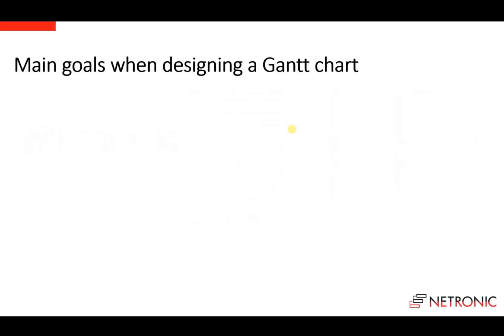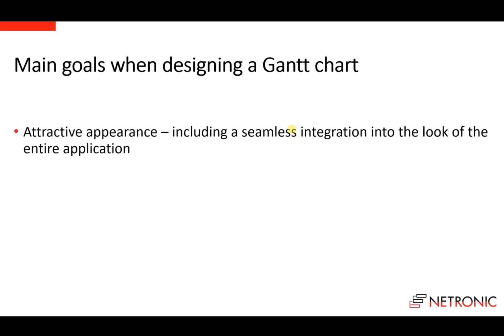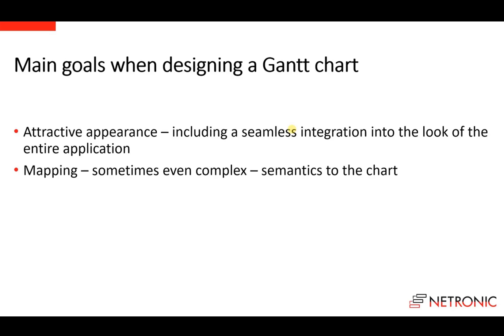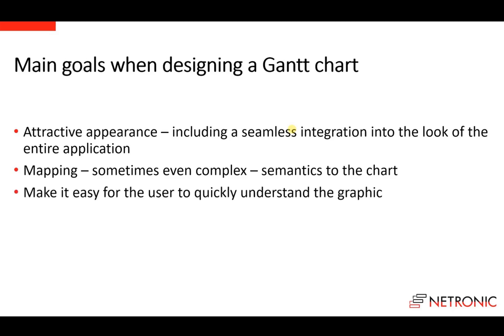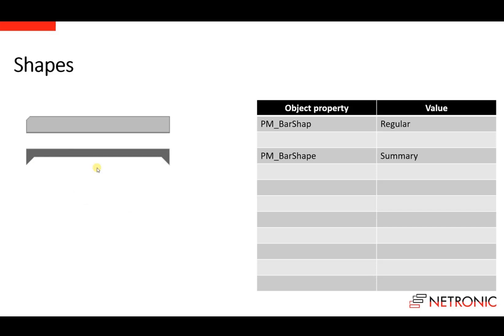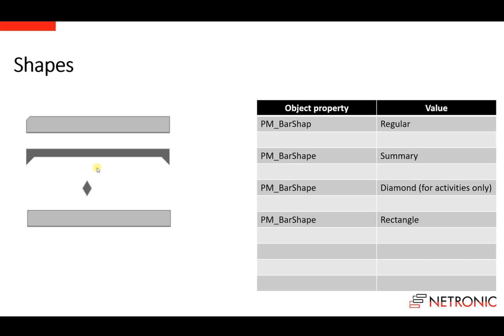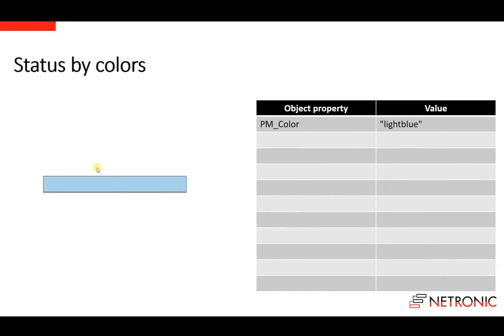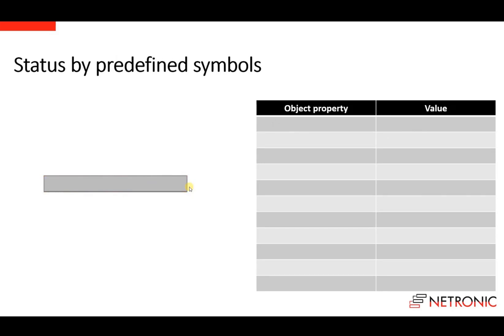The art of designing bars to map semantics to Gantt charts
Bars in a Gantt chart can be used for much more than visualizing the duration of an operation or activity. They can provide the user with a lot of decision-relevant information. This video shows you best practice samples, created with our Visual Scheduling Widget.

What we do:
Visual schedules (or to say it in an old fashioned way: planning boards) are a planner‘s best friend :-)

We are focused on providing visual schedules through Gantt Charts - the basis of all time-centric visualization. Our product range includes the Visual Scheduling Widget as well as Gantt Controls for .NET, ActiveX and JavaBeans. We also develop feature-rich extensions for Microsoft Dynamics 365 Business Central for planning and controlling production, projects and services.